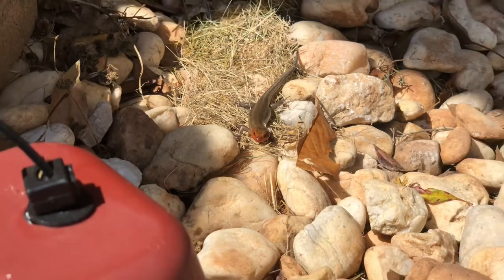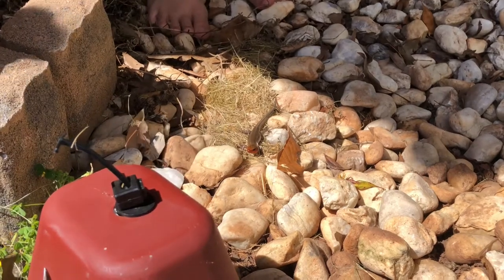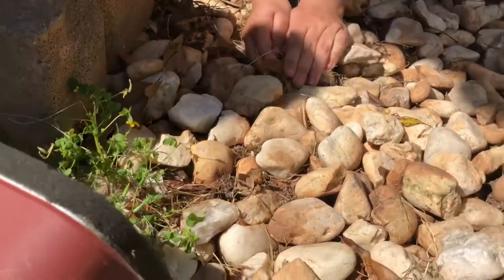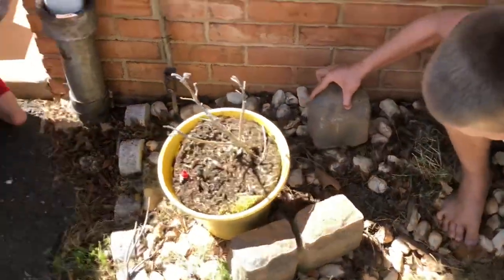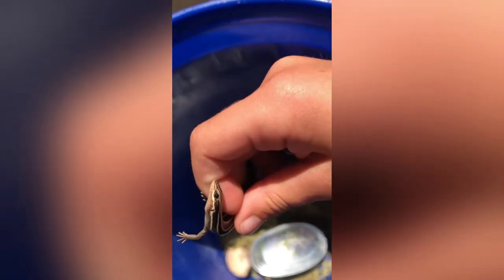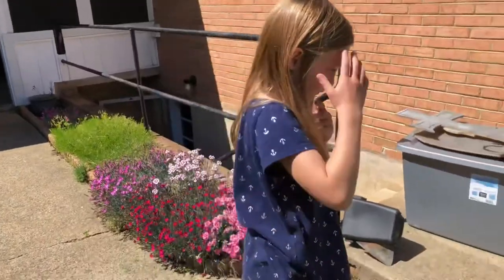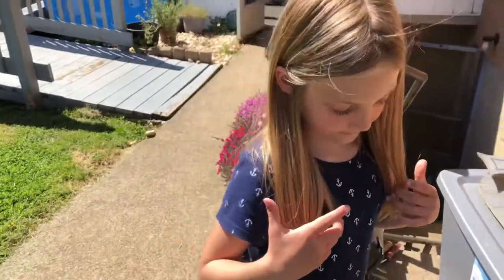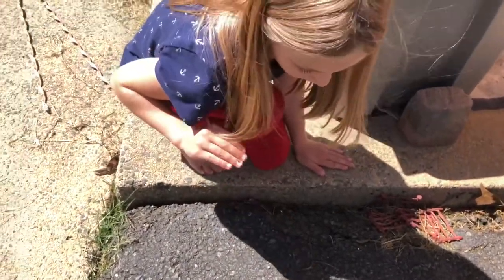Catching five-lined skinks!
Catching a skink has been their goal for a couple of weeks now.